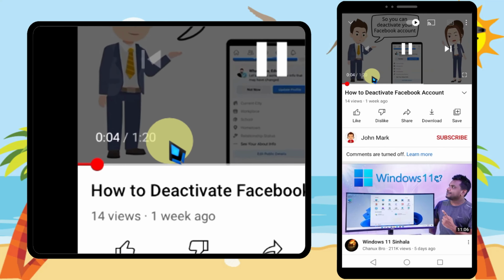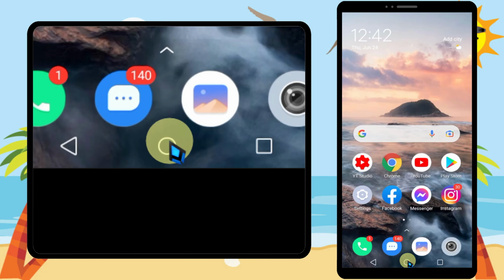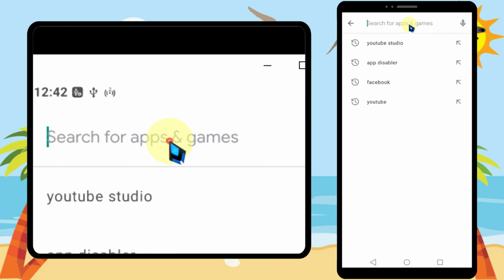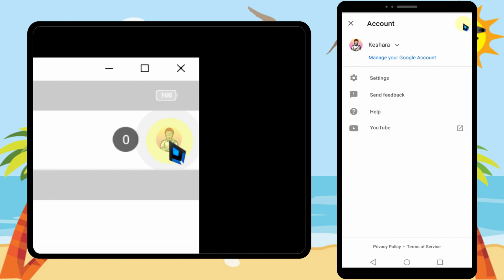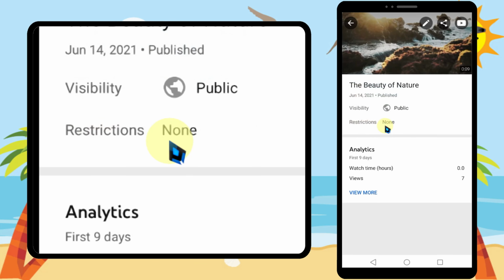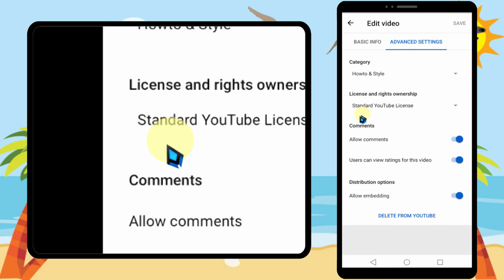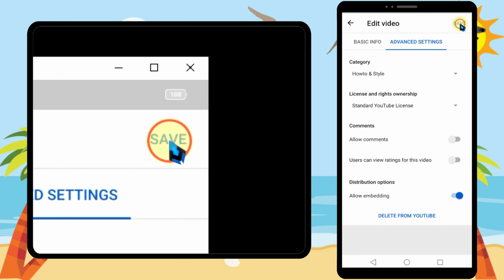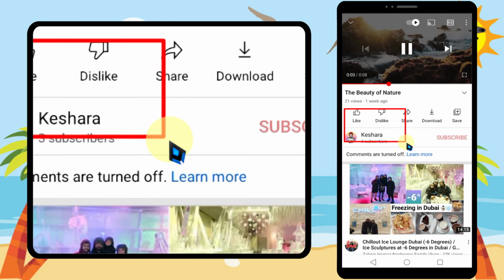How to Hide Likes, Dislikes & Comments on YouTube Videos || How to turn off likes and dislikes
In this video, I will show you how to hide like dislike and comments on youtube comments

Unfortunately, you can't do this within YouTube application. To do this, you have to use
YouTube studio application Click the below link to download the application👇

Then install and log into the application
Now select the video you want
Tap the pencil icon at the top
Tap both toggle switches next to Allow comments. Users can view ratings for this video to turn off
Finally, Tap Save
Now, if you play that video, you will see the likes and dislikes and comments have been hidden.